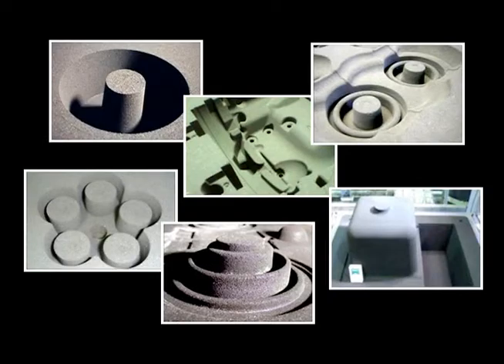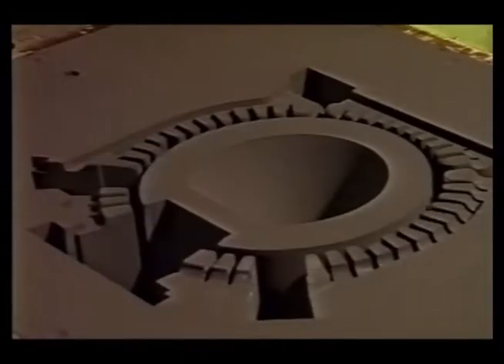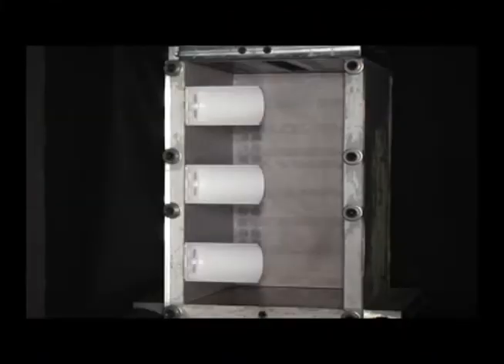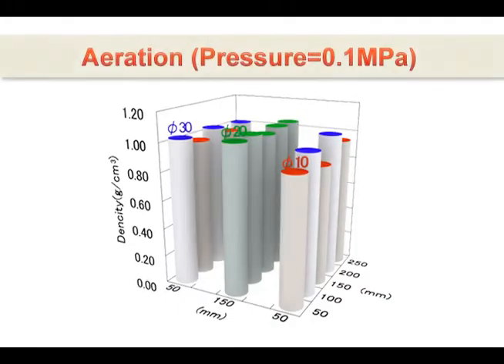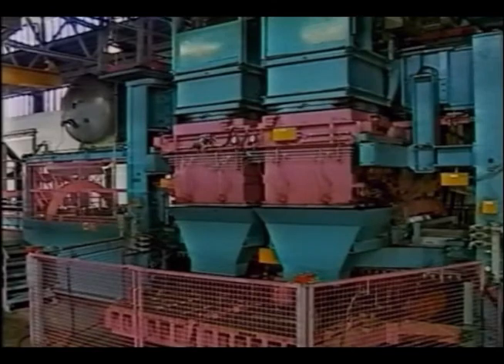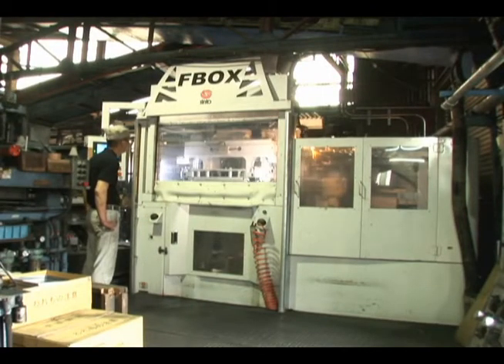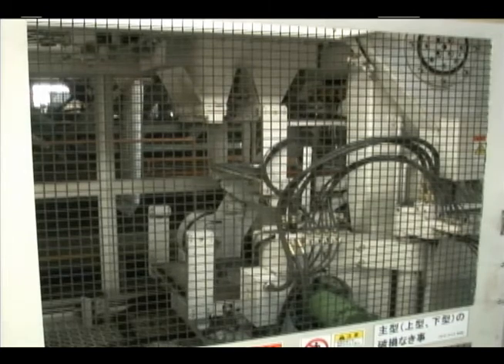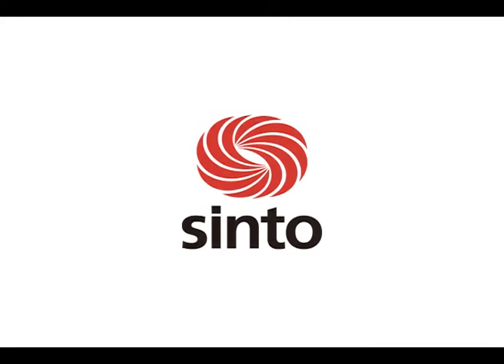Sinto's Molding Machine Lineup